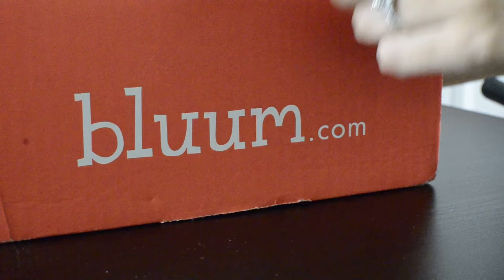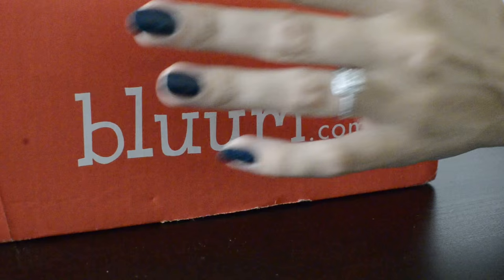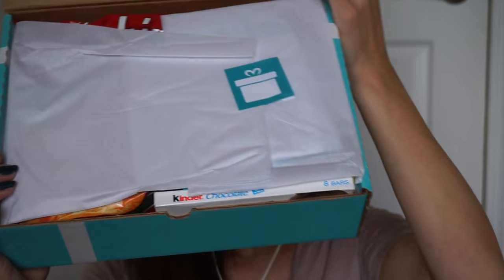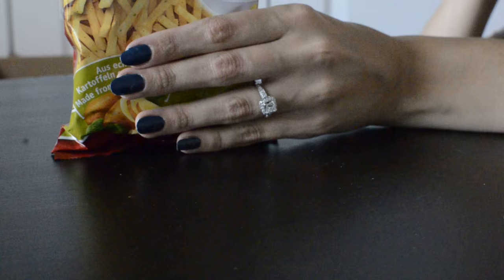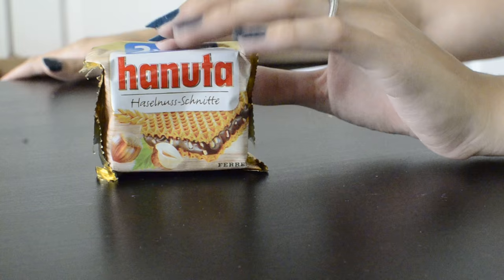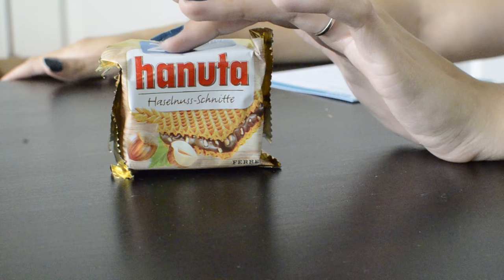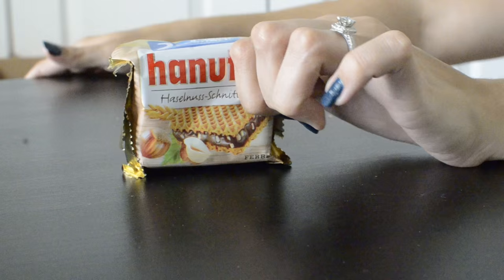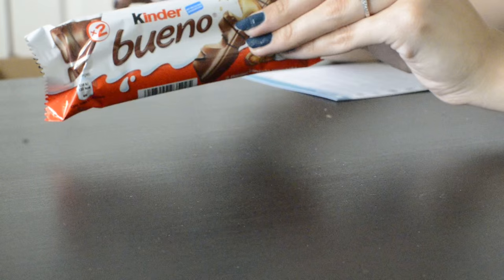ASMR Double Feature! - Unboxing TWO Subscription Boxes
I am so excited to FINALLY be reviewing these subscription boxes for you! These two great companies were so kind to provide me with a subscription box each for your listening and viewing pleasure (:

PAYPAL FOR THOSE WHO WOULD LIKE TO MAKE A ONE TIME DONATION AND RECEIVE A PERSONALIZED THANK YOU MP3 (donations over $5)

What is ASMR and why am I whispering? GREAT question.

I am NOT a health professional. The use of this video for relaxation purposes is not necessarily suggested by any medical professional and is simply for the enjoyment and relaxation of its viewers.